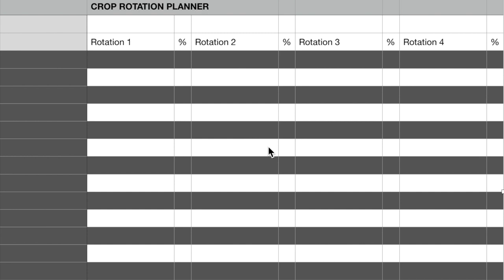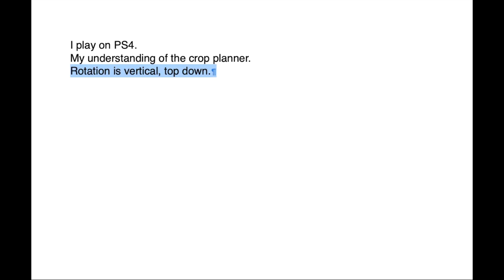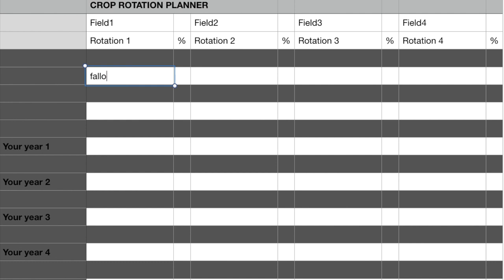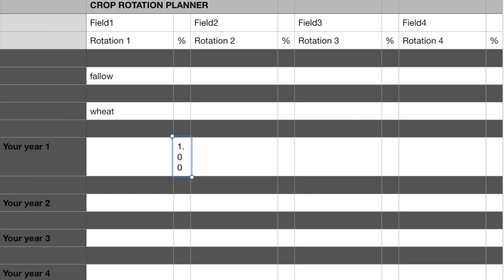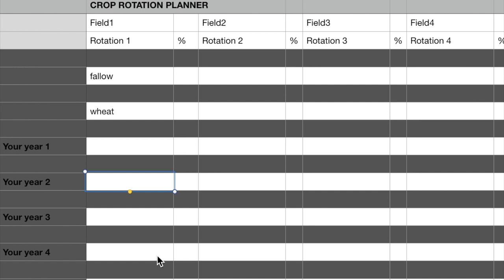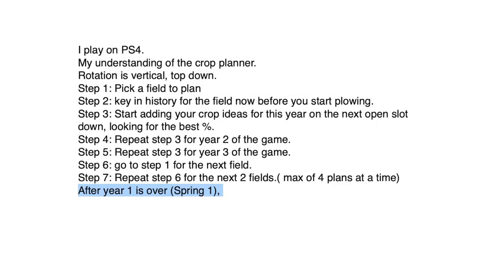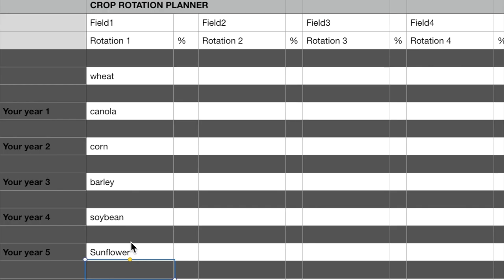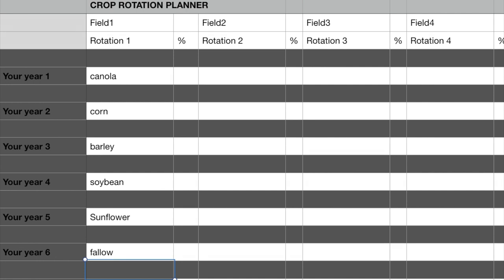Seasons 19, Crop Rotation Planner, How To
This is a short video on how to use the Seasons 19 Crop Rotation Planner.
Equipment that I use;
Plastation 4
Blue Microphones Yeti USB Microphone + Headphones + more
SanDisk Ultra USB 3.0 128GB
Apple MacBook Pro - old
Final Cut Pro

(That helps support my YouTube channel.)